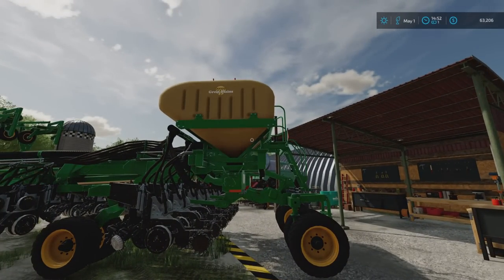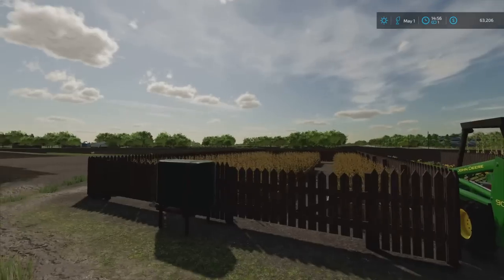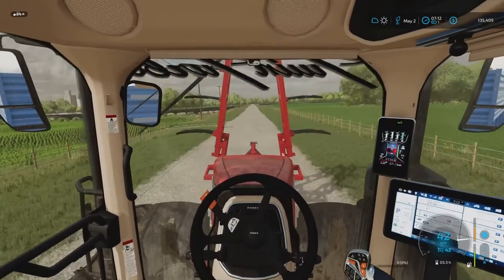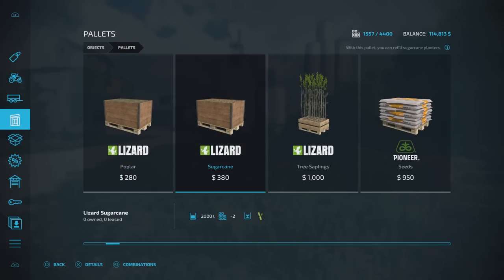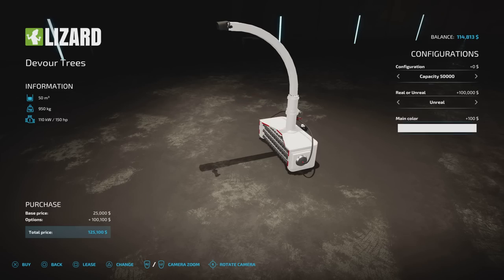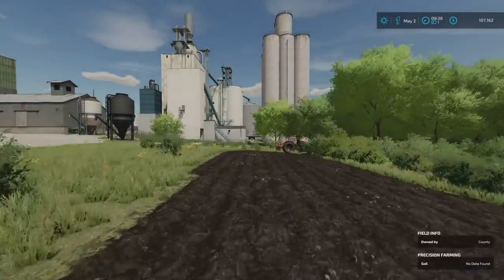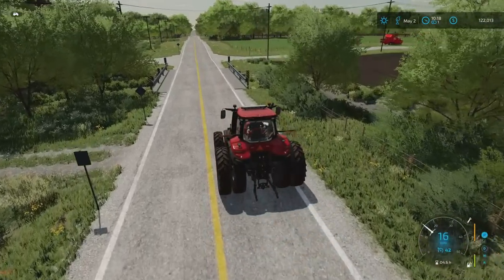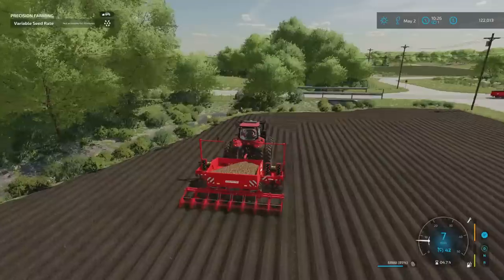EDGEWATER SASK | FS22 | #15 | HIDDEN CARBS! | Farming Simulator 22 PS5 Let’s Play.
Map by: South Sask Modding, BcBuhler Farms. Game By: GIANTS Software. In this 15th episode, we move into May 2 and I’m nearly out of planting time! I forgot all about planting potatoes and then realised that every field has a crop in it. I have a solution!

Normal economy.
2 day months.

Required mods:
Crop Inputs Cooperative + Swather Pack + Pickup Header Pack By: Bcbuhler.

Mods used:
Lizard Santana88 Pickup By: AFModding,
Case IH Steiger QuadTrac By: Casearias Modding,
Parker 4000 Gravity Wagon By: Rooster Mods,
Dominator Old Gen Pack By: Deus_Volt,
Forage Store By: MissyB,
Trailed Windrower By: Hispano,
Case 5100 By: ARM-Team,
Stone Crushing Lime Production By: Flusty94,
Lizard Utility Tank By: SleutjesModding,
GL860 Multi Planter By: TethysSaturn,
Wind Generator Made With Barrels By: NYKK3,
Multifruit Buying Station + 6 Ton Fertiliser Spreader + TLX 1982 Special By: 82Studio,
White FieldBoss Series 3 By: Julian F. Modding,
Farm Supply Pack By: The Lort,
Old Shed With Workshop Trigger By: gamerhzs FSH,
Homemade RTK Station By: JMZ,
Trailed Lifter +FC260CR By: Peppe978,
2017 Pickup Police By: Farm Mods TV,
Fish Farming By: GWENDAL,
Bale Storage By: Kastor (D-S-Agrarservice),
CSZ Pack + Pallet Additional Features By: DD ModPassion,
Water Pack + Hobo farmhouse Pack + Farm Production + Farm Production Pack + Lizard Tardis XL By: OmaTana
Basic Pastures Pack By: Foo Farmer,
Great Plains YP-2425A By: Adams Kong,
Animated Shed Pack By: ALiEN JiM
Multi Crop Greenhouses Pack By: GH66Mods
Fieldwork Fill station By: GMNGjoy
Precision Farming + AGI Pack + Kubota Pack + Platinum Expansion + Goweil Pack By: GIANTS Software
Dirtynator By: Jos
PowerRoll 1230 HD Multi Roller + Lizard MegaRoll 2430 Multi-Roller + Animal Transport Trailer Pack + Ultimate Mowing And Baling Pack + Case IH Magnum 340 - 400 Series Special Edition FL By: Macktrucker921
Lizard Turntable Ladder 23/12CC By: nrxEcki, SoSi-Modding
Sell Everything + Toolbox + Underground Storage By: Schultz Modding
Lizard Cutting Bars By: GnomAtom,
Kuhn TC 320 By: AgrarDesignAustria,